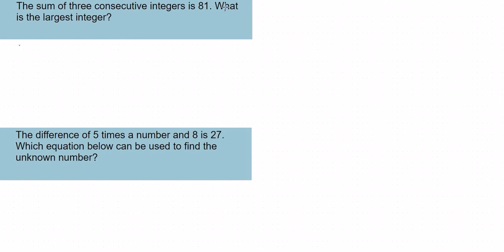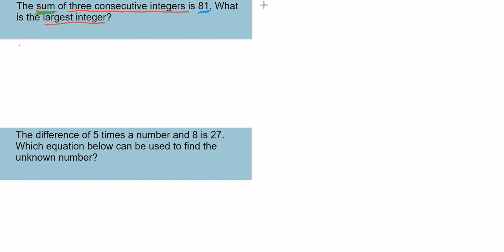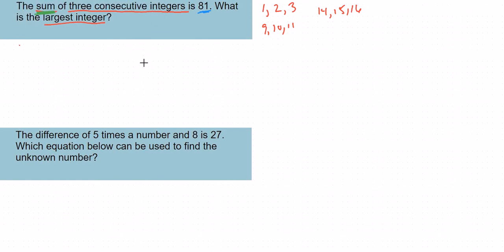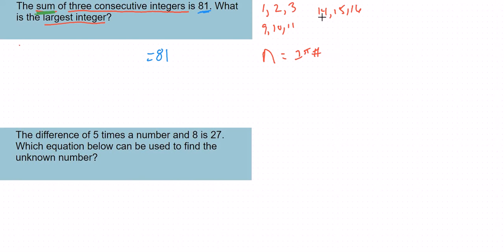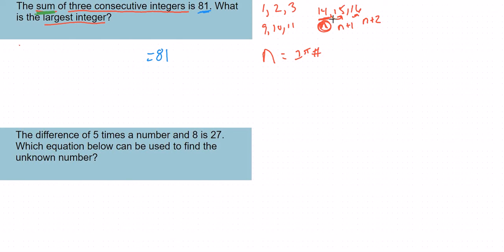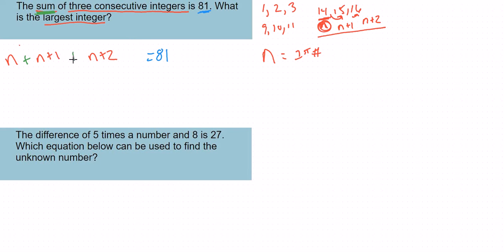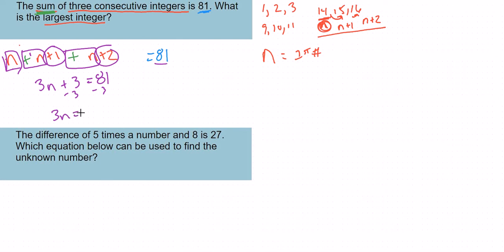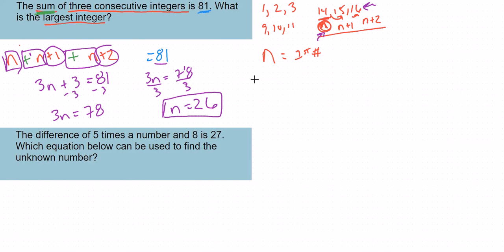Consecutive Integer Story Problems